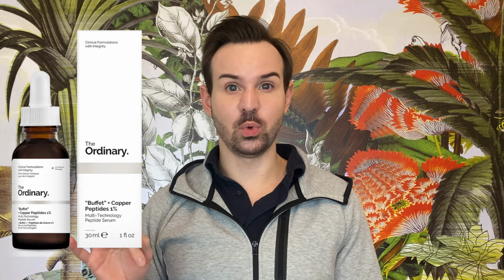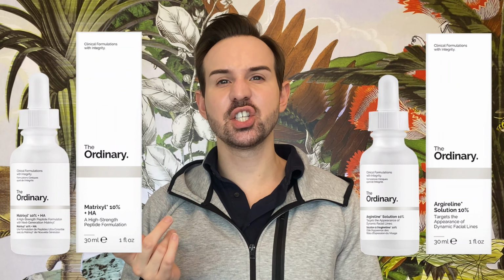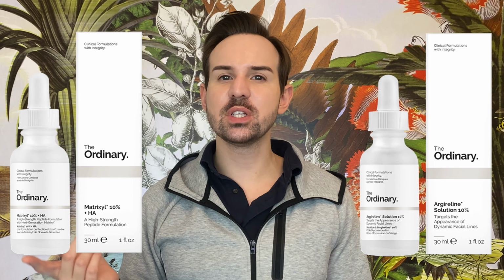What to not buy from The Ordinary !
The Ordinary has made skincare active affordable and this is such a good thing to build a skincare routine. Check my previous video to know what products to buy. Today’s is all about what to not buy

🧴 Products worth a try from The Ordinary

The Ordinary 7% Glycolic acid toner ⎪

The Ordinary Marine Hyaluronics ⎪

Hada Labo Gokujyun lotion ⎪

Hada Labo premium lotion ⎪

☀️ Other sunscreens that I love

Hada Labo UV whitening gel SPF50+ PA ⎪

Skin Aqua super moisture milk SPF50+ PA ⎪

Skin Aqua super moisture milk Pink SPF50+ PA ⎪

Anessa UV perfect skincare milk SPF50+ PA ⎪

SVR Cicavit+ cream SPF50+ ⎪

Bioderma Cicabio SPF50+ ⎪

📺 Videos

👩‍🎤Music 👨‍🎤

Much love and respect! 🙃